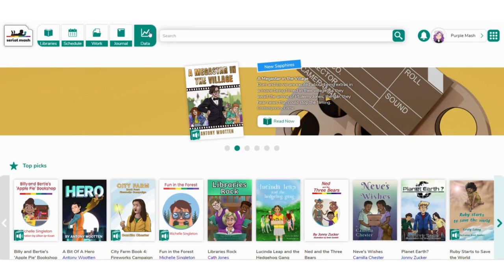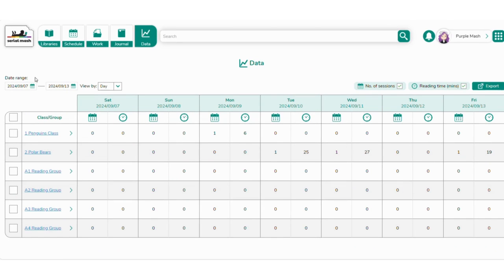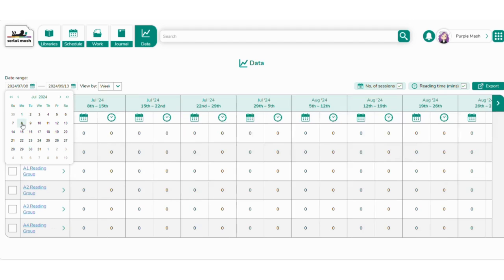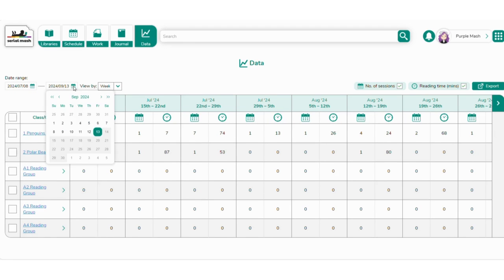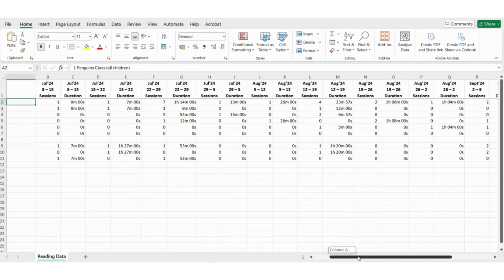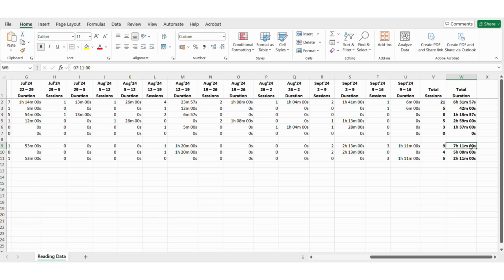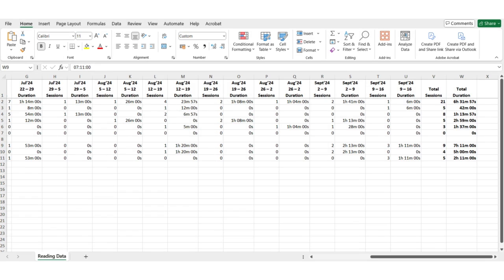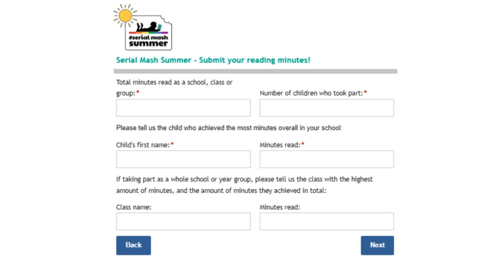Serial Mash Summer - Submit your minutes | 2Simple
Learn how to gather and submit your students' summer reading minutes for Serial Mash. Easily export class data, calculate totals, and identify your star readers—all in a few simple steps.

🏆 Celebrate the top class and individual reader!
📋 Submit your results using our quick online form.

Ready to get started? Watch the guide and join the summer reading fun! 🎥👇